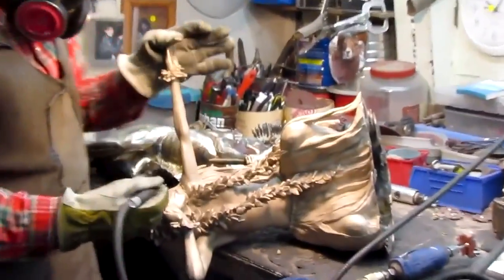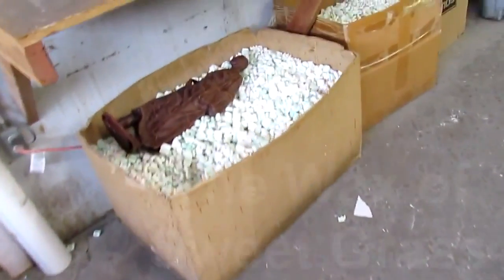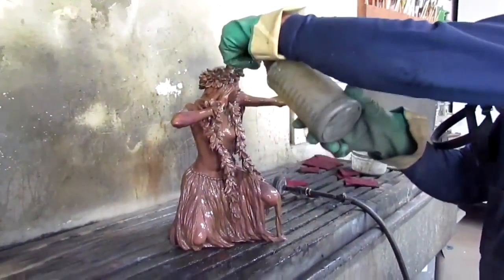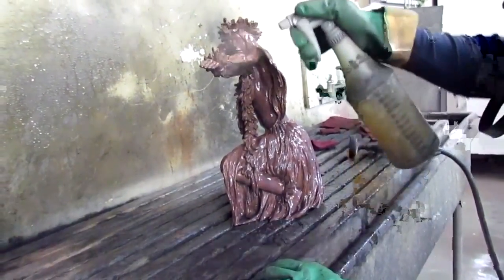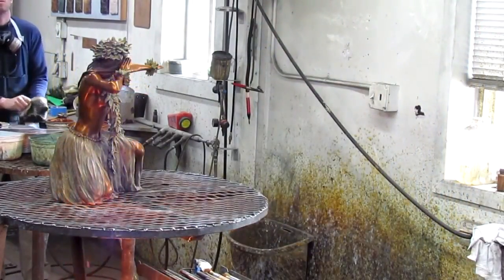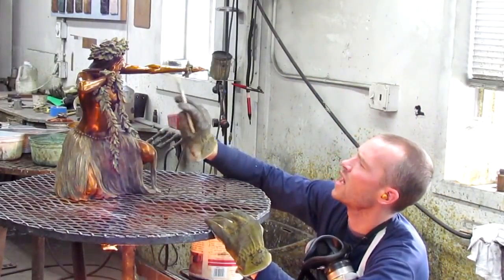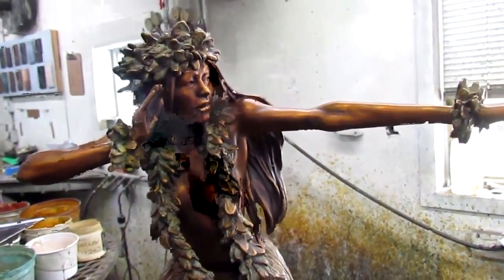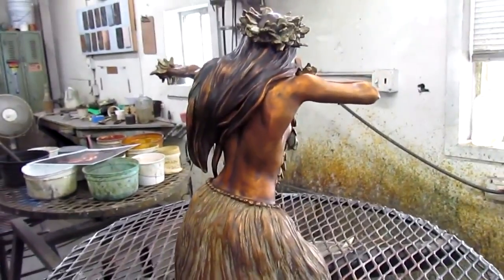Coloring the Bronze of ISLAND SONG - From October 2012